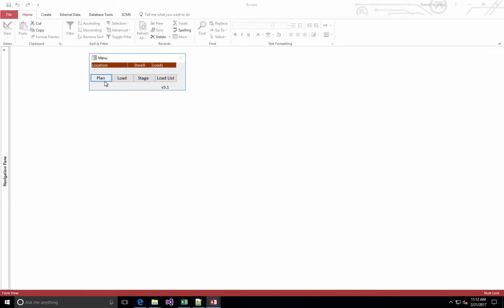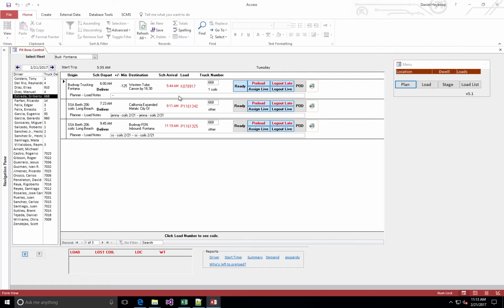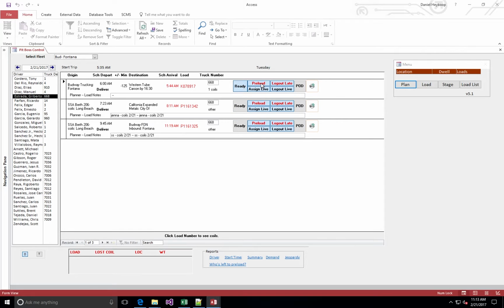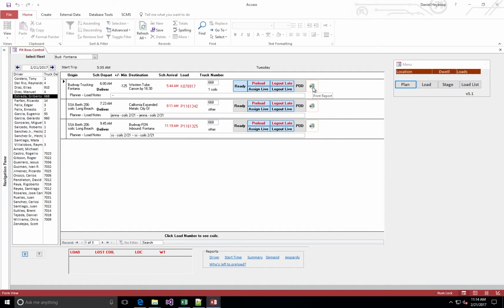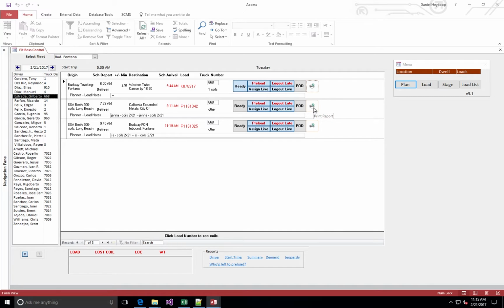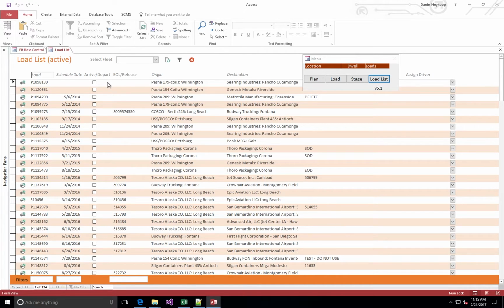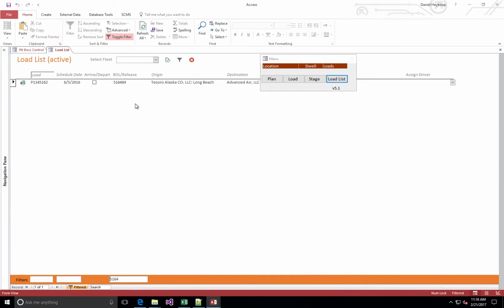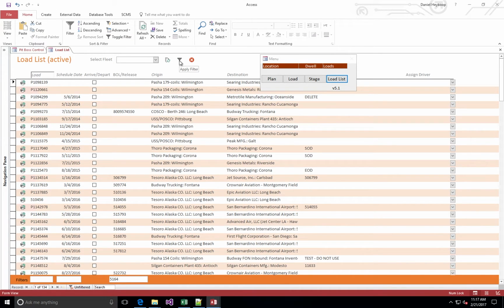Warehouse Kiosk tool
Assign drivers, mark loads Arrive/Depart, print all driver paperwork.